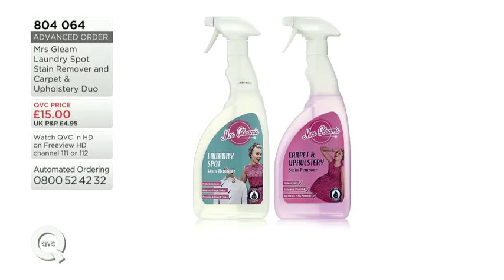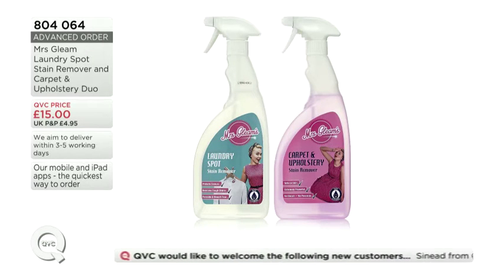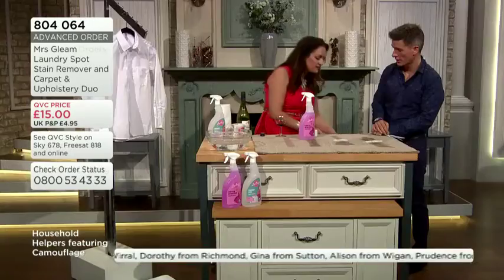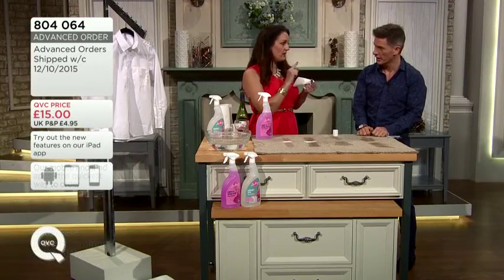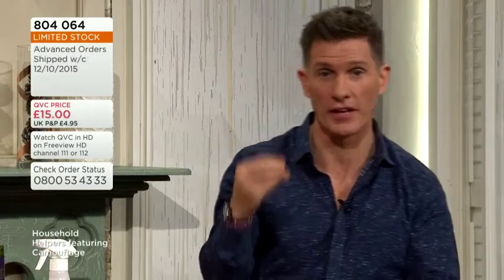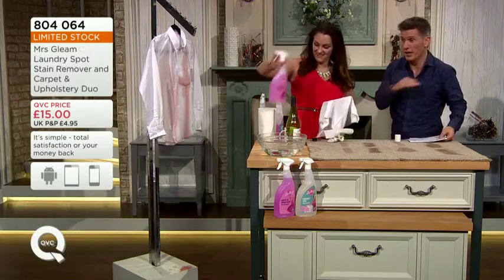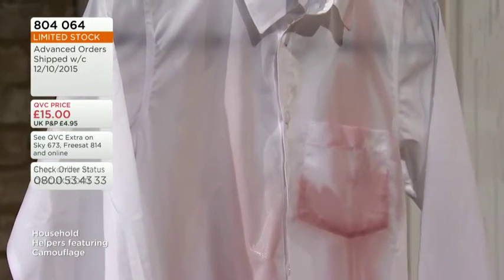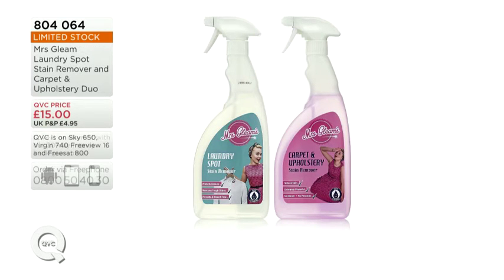Mrs Gleam demonstrates her Carpet Stain Remover and Laundry Spot Stain Remover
Mrs Gleams demonstrates how effective her stain removers are at tackling
Safe, contain no harsh chemicals, won't irritate the skin and very effective at removing stains. Fake tan and red wine spills are removed from the carpet. Blot out excess wine from the carpet using paper towel. There is no bleach in Mrs Gleam's carpet stain remover so it is safe to use on carpets. Spray, leave and watch all those bubbles breaking-down the stain. Blot out the excess using a paper towel. There is no rubbing involved so it won't harm the natural fibres of your carpet. Once done you will never know that a few minutes ago there was a nasty stain on your carpet.

Mrs Gleam's carpet cleaner can also be used to treat stains on upholstery and can even be used to clean the upholstery in your car.